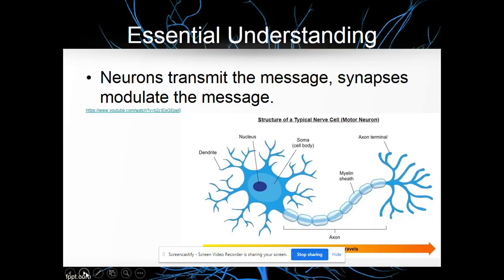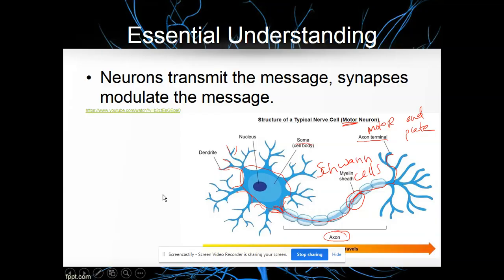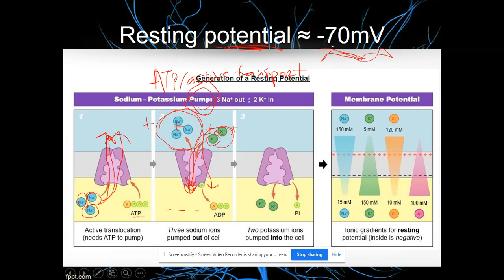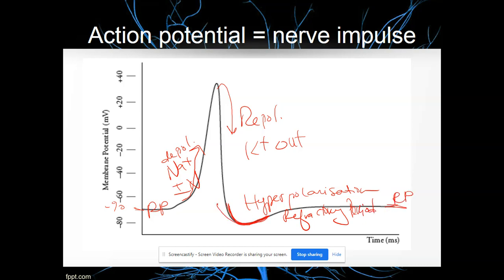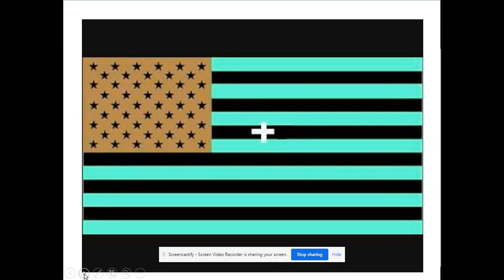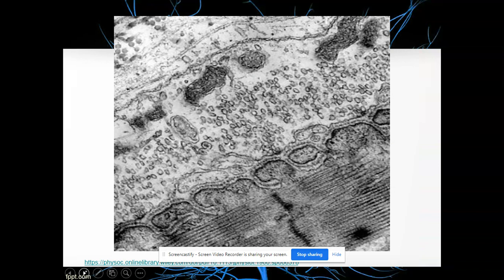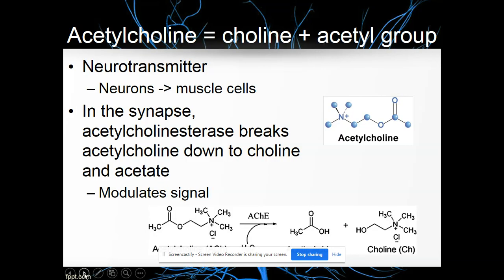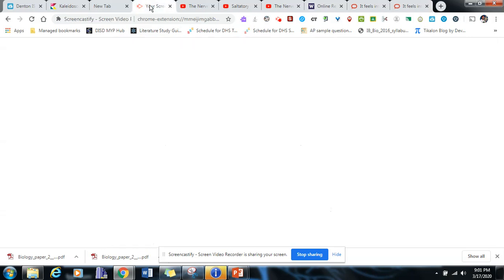IB Bio 6.5 Neurons and synapses